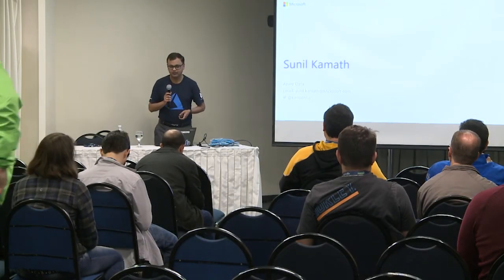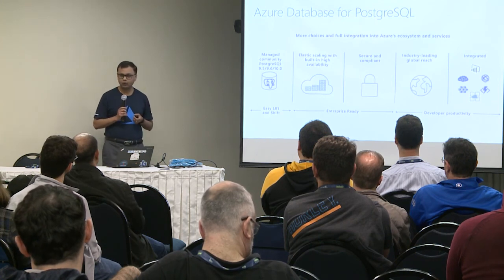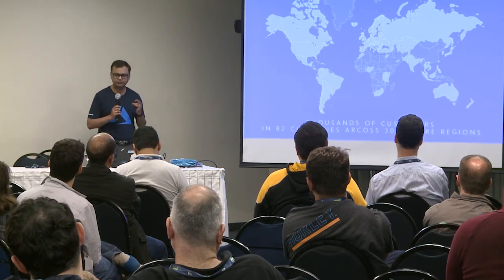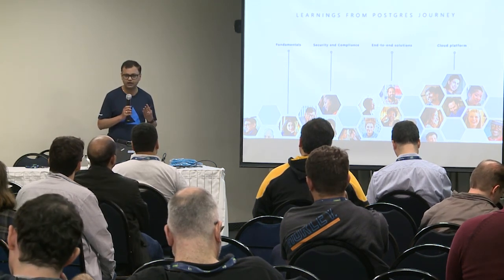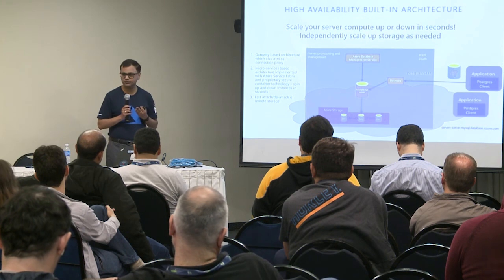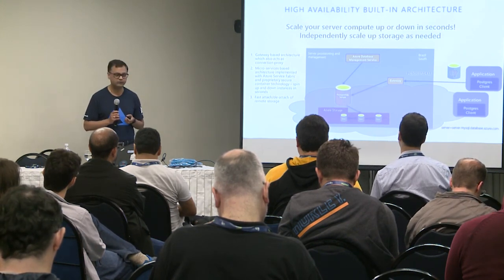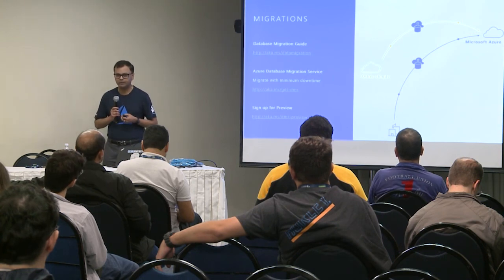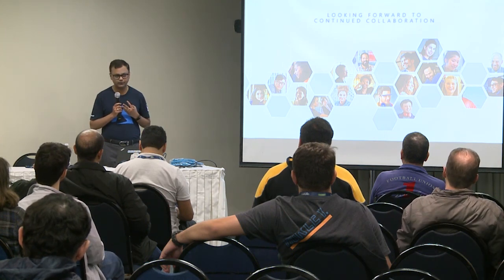PGConf.Brasil - Deep dive on managed service capabilities for PostgreSQL, by Sunil Kamath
Azure Database for PostgreSQL bring together community edition database engines and the capabilities of a fully managed service. Tune in to get a deep dive on how these services work—how we ensure high availability and fast scaling (within seconds), so you can meet your customers’ needs. You’ll also learn about some of the underlying investments in security and worldwide availability.